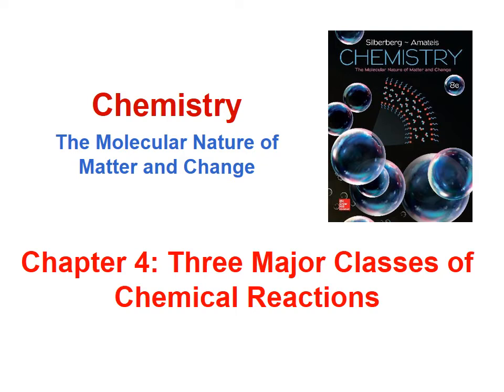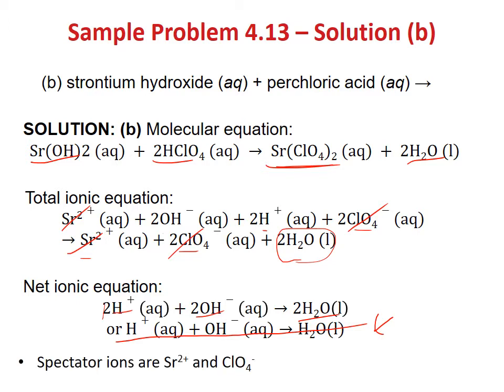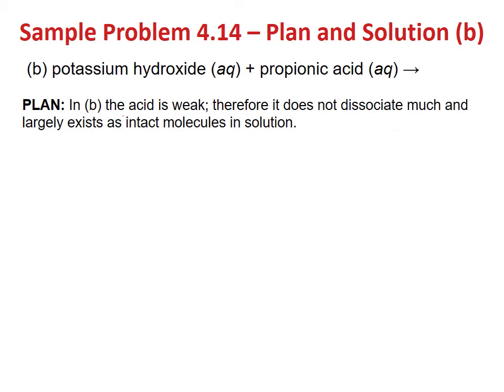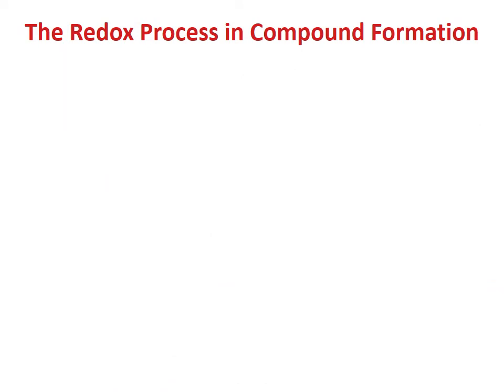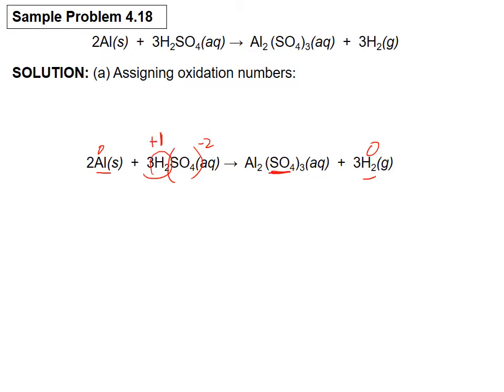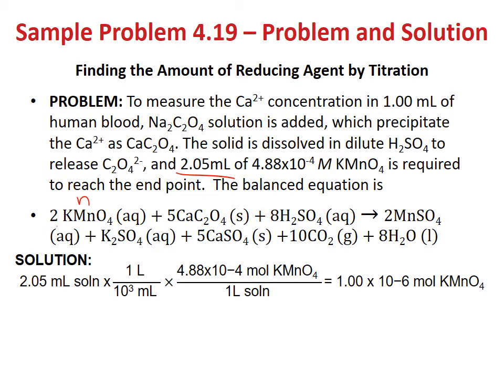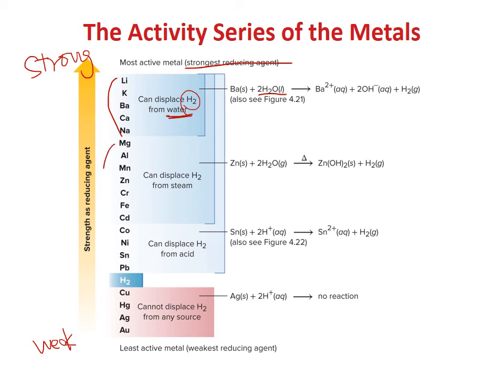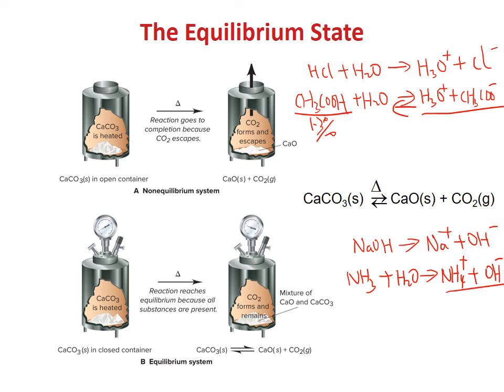CHEM 1311 ch04b